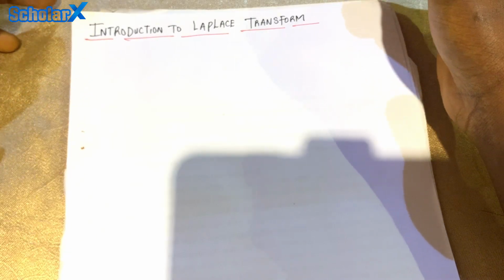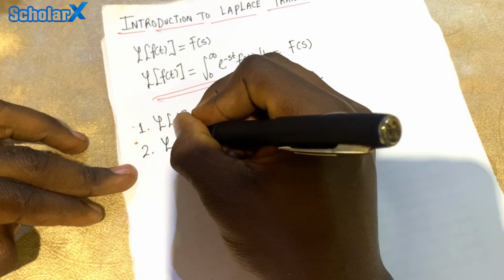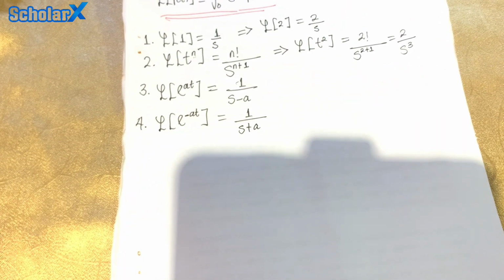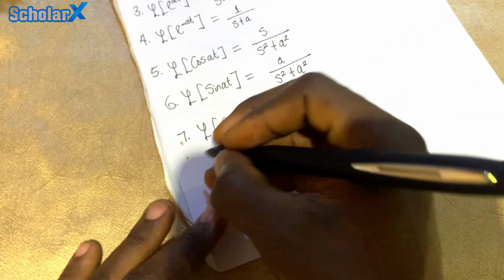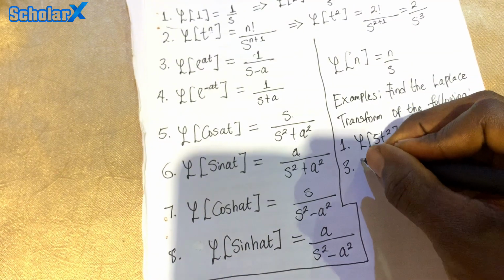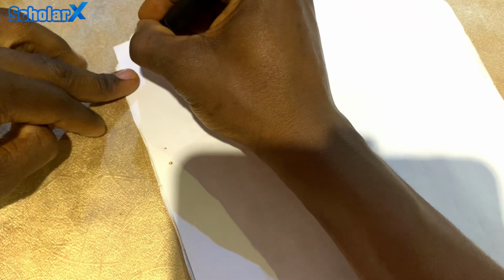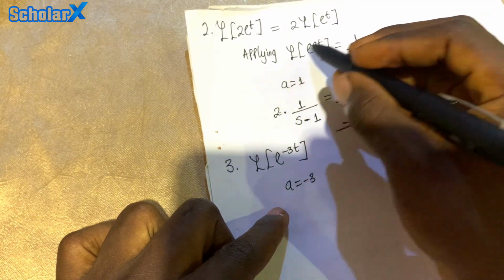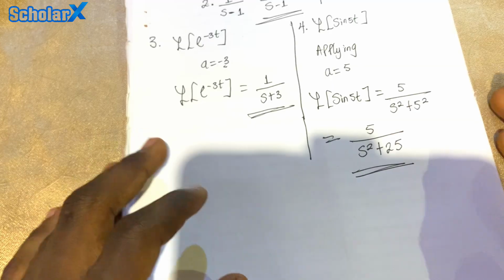Introduction to Laplace Transform || Definition, Basics, Formulas and Examples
Welcome to this comprehensive introduction to the Laplace Transform! 🚀
Whether you’re a beginner in engineering mathematics, preparing for control systems, signals & systems, or just curious about the power of this mathematical tool, this lesson will guide you step-by-step through the fundamentals.

In this video, you will learn:
✅ The basic formula and key notations.
✅ How it simplifies solving differential equations.
✅ Common engineering and physics applications.
✅ A simple example to understand the concept clearly.